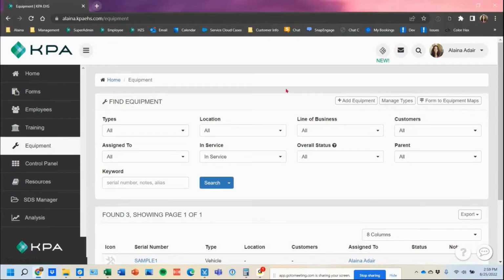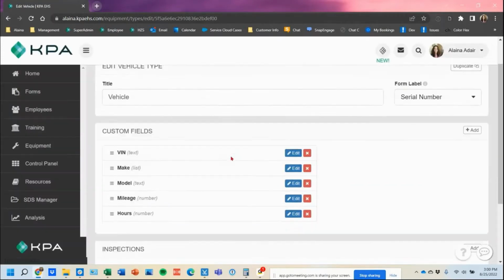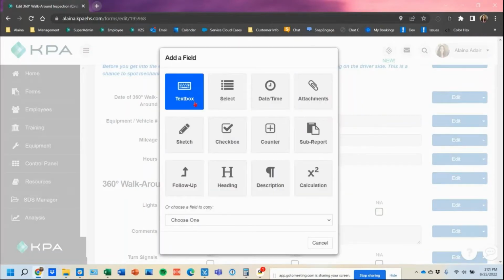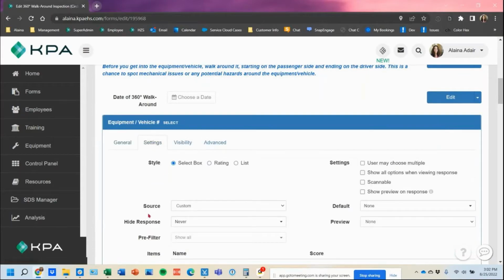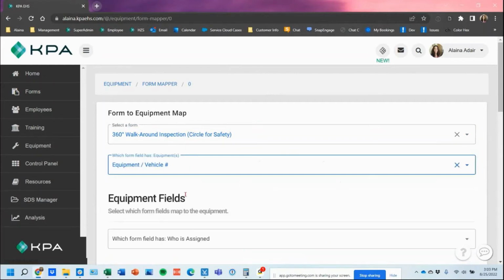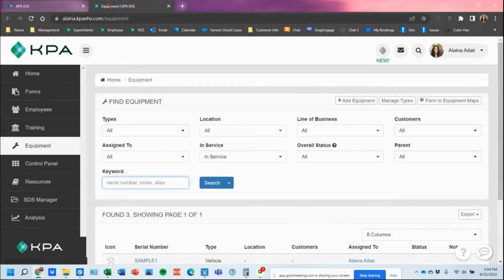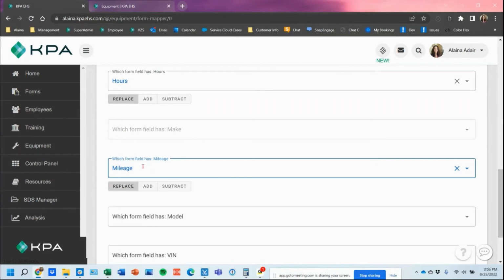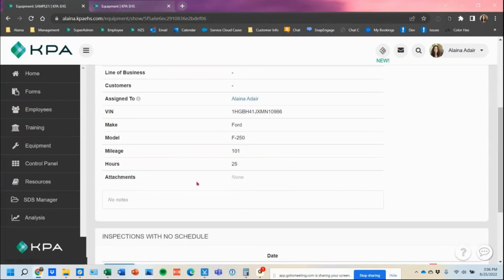Form to Equipment Mapping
How to setup Form to Equipment Mapping within KPA EHS